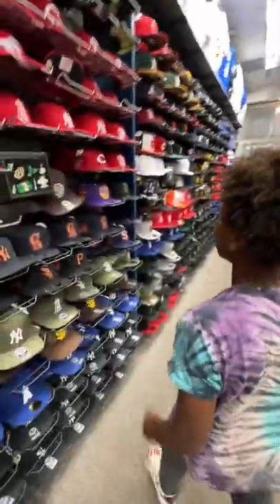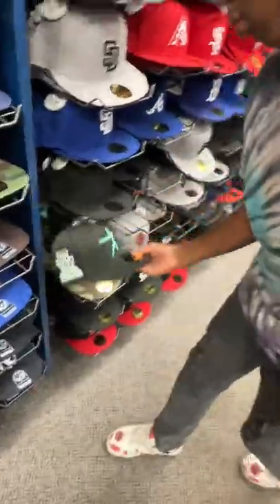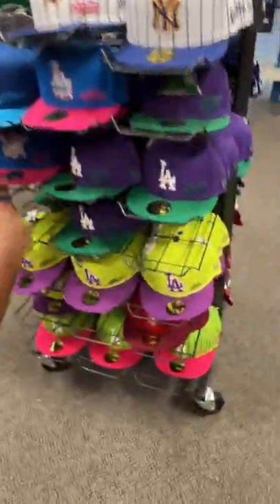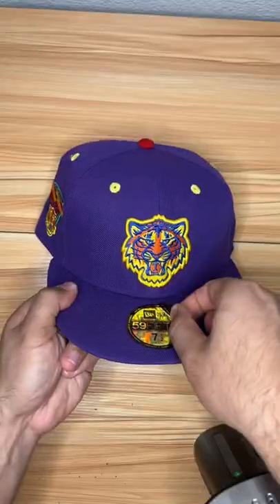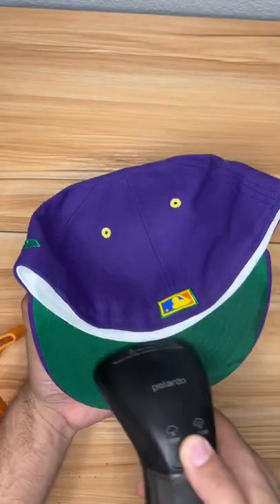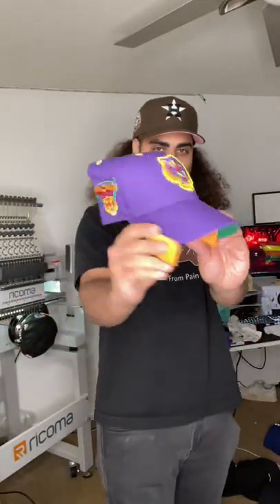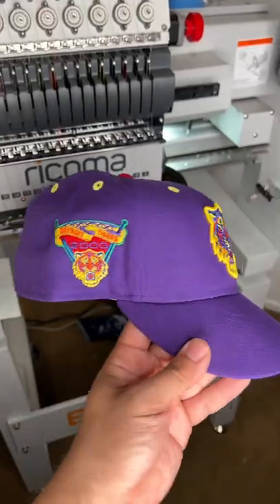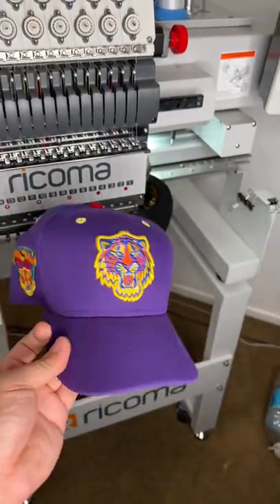Hat shopping with my nephew 🛍